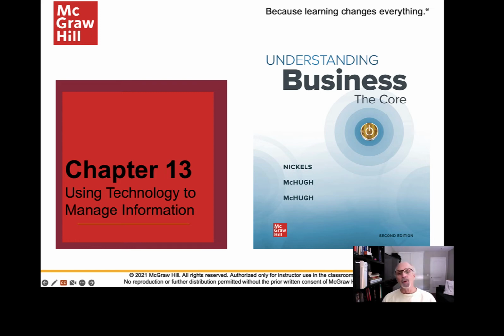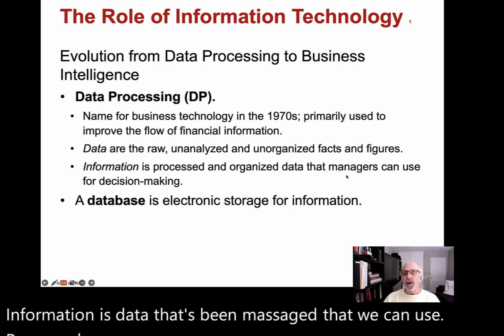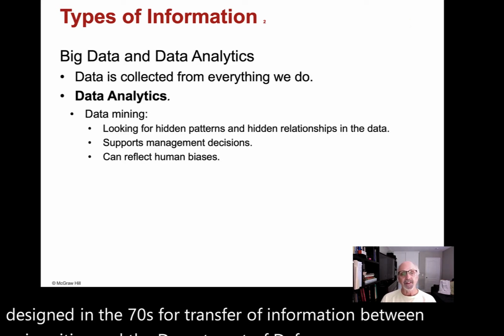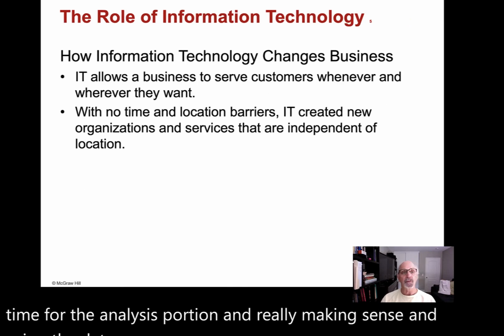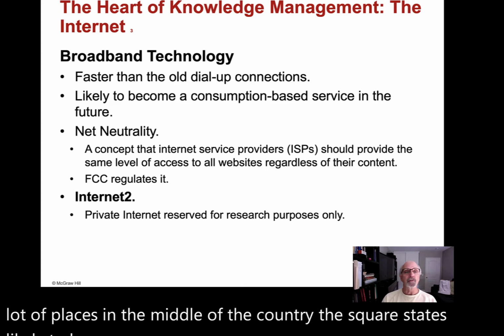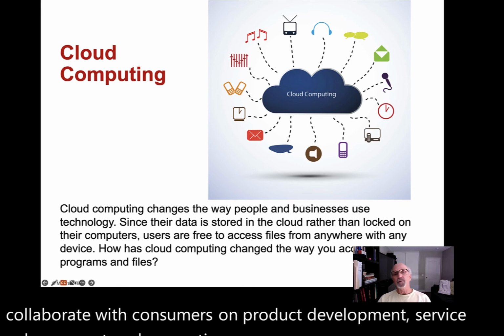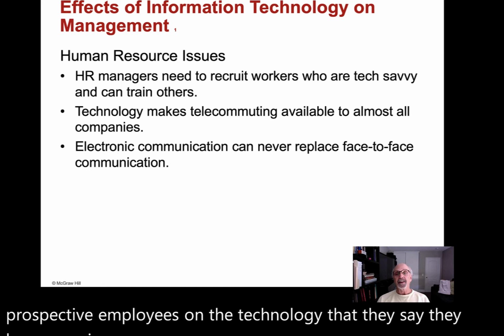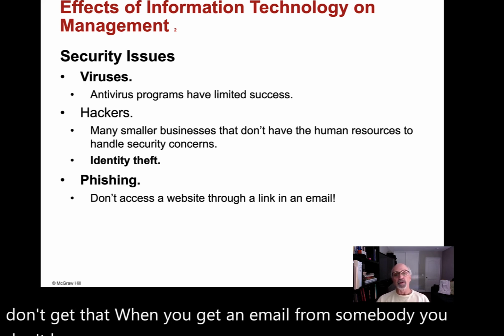Business Chapter 13 mini lecture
Brief discussion of the impact of technology on business.